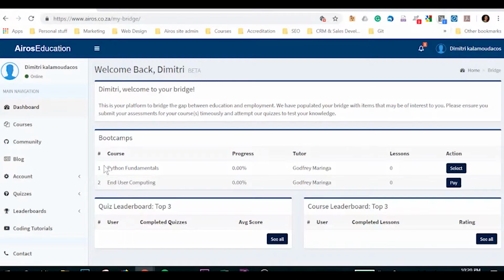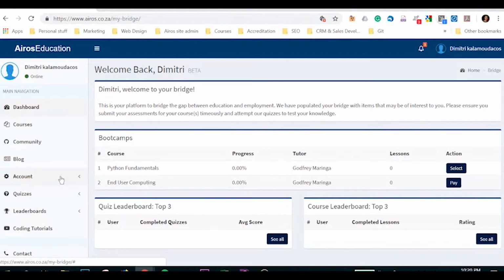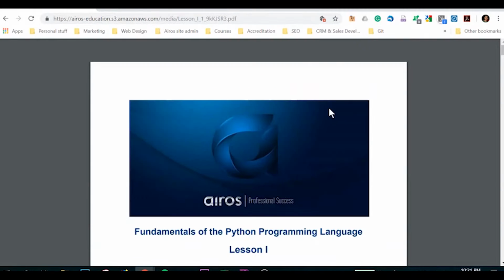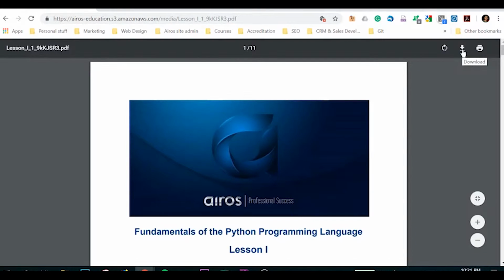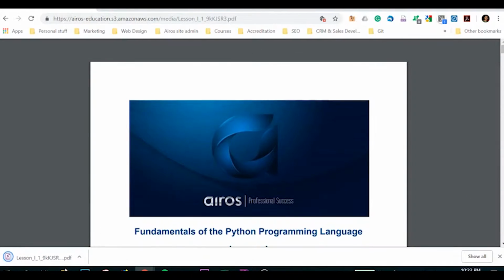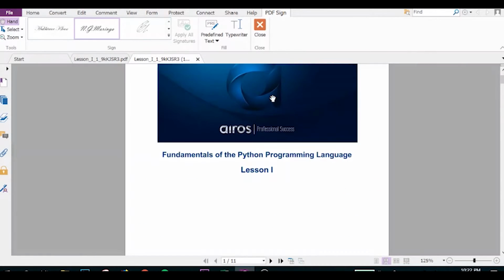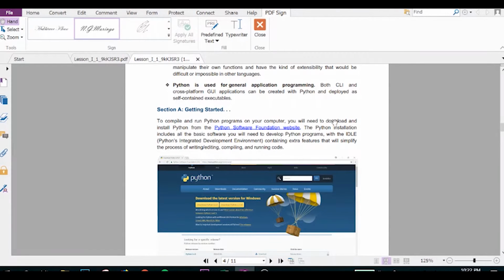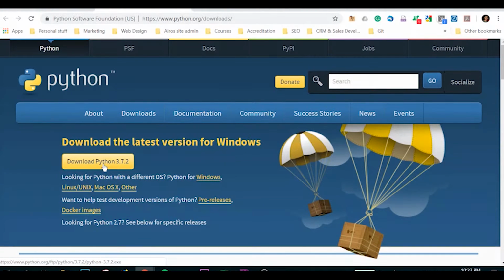How to install Python as found in lesson 1 of the Airos Python Bootcamp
Here's a simple how-to guide for installing Python as found in lesson one of our Python Bootcamp